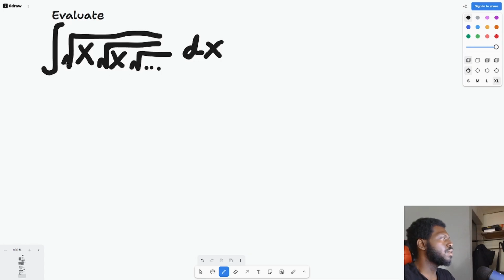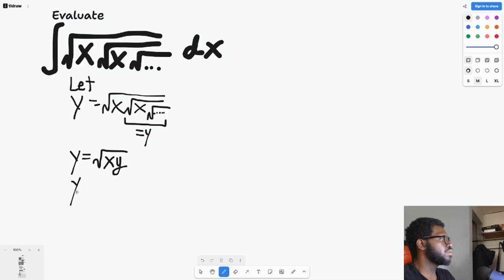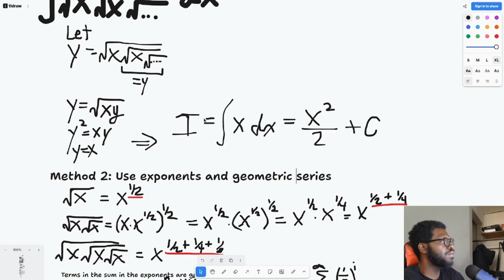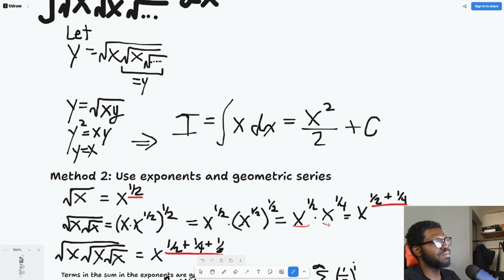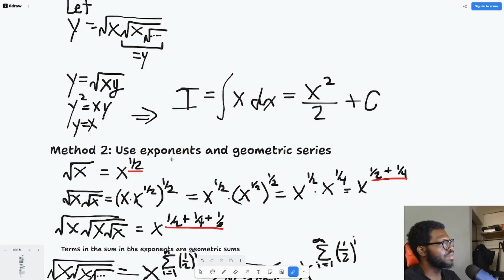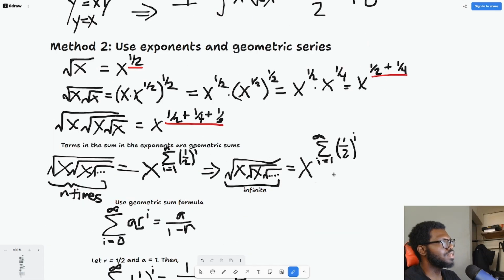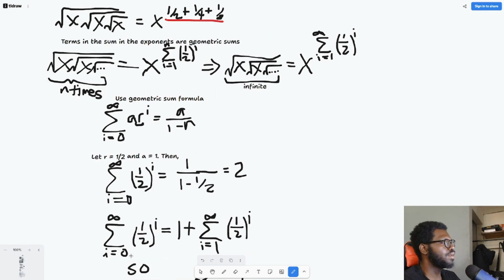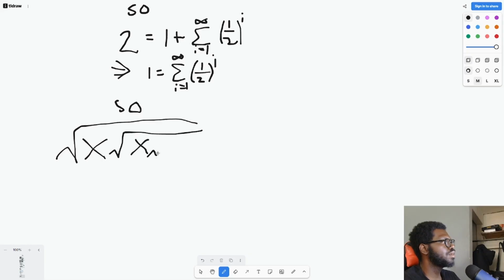Integrating...An Infinite Expression??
See if you can evaluate the integral of a nested expression!
0:00 Introduction
0:34 Solution 1: Use property of nested expressions.
3:21 Solution 2: Use geometric series.